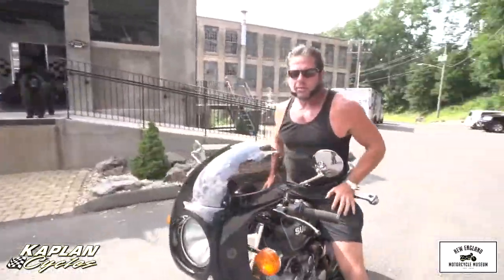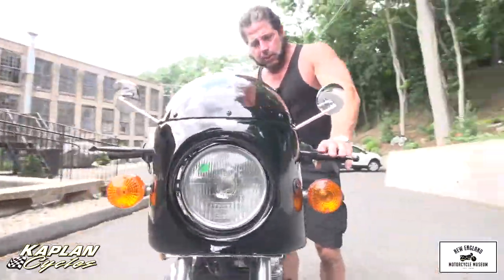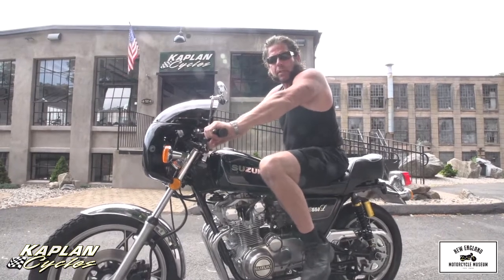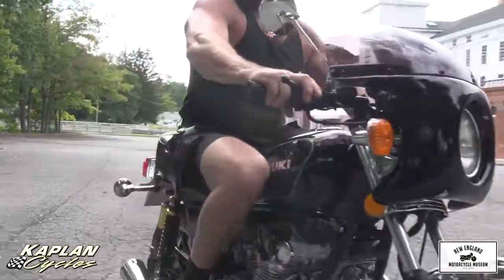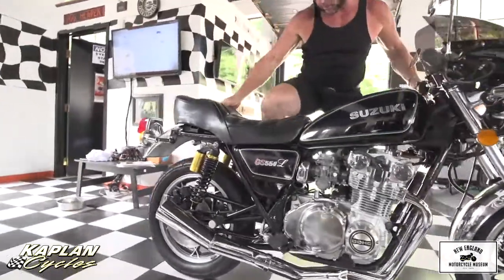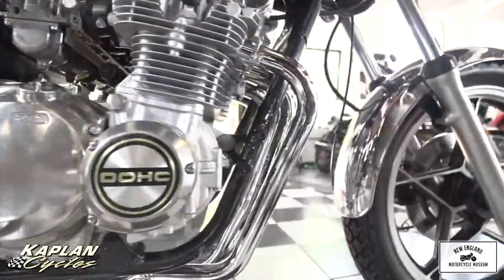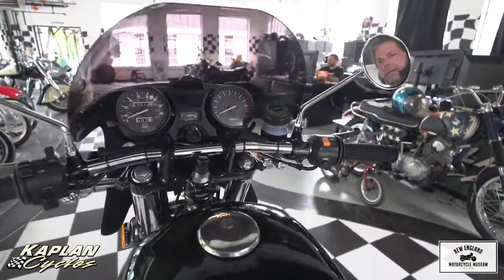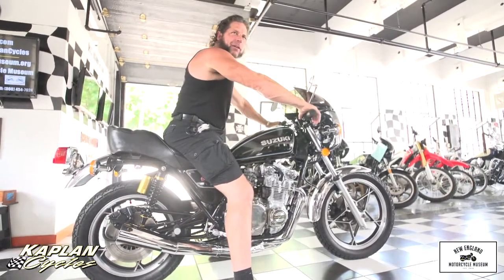1980 Suzuki GS550LT